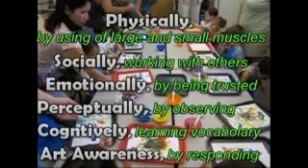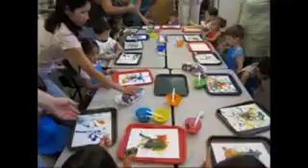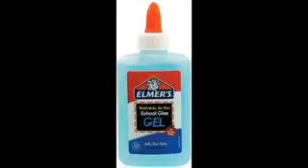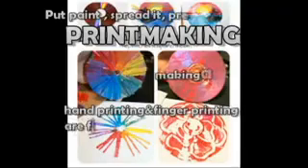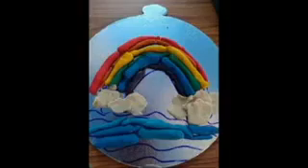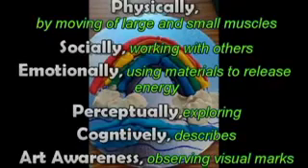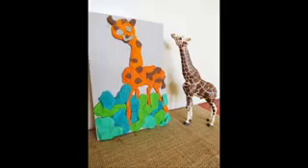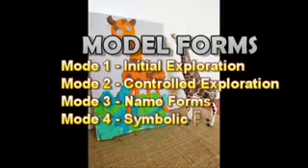Nurturing Creativity through the Creative Arts chapter 2 prt. 2 (class presentation 2020)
video report part 2
Chapter 2 Nurturing Creativity through the Creative Arts
Teaching the different  art Forms
Drawing
Painting
Finger Painting
Collage
Printmaking
Modeling
Summary of :
a. The Teacher's Role in Early Childhood Art
b. Integrating Art Into the Curriculum
c. Criteria in Evaluating Art Activities for Children